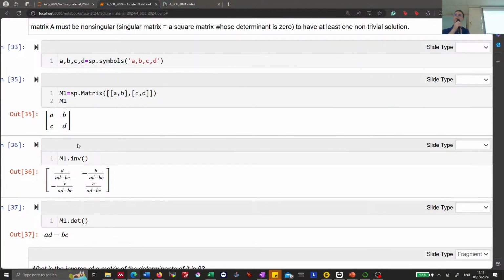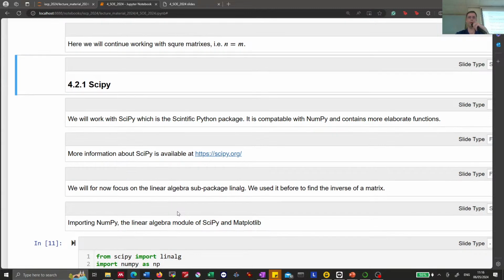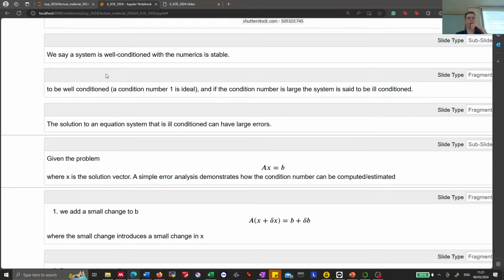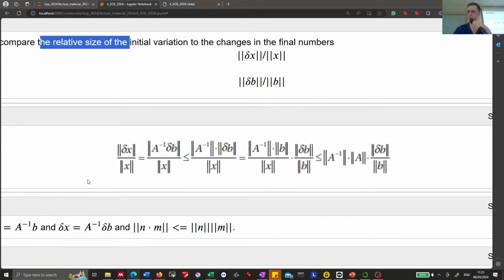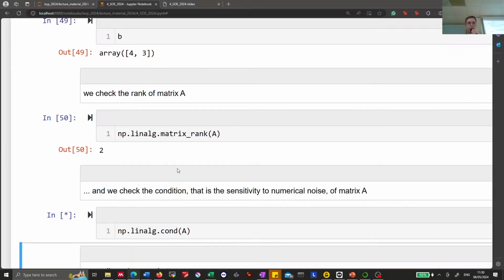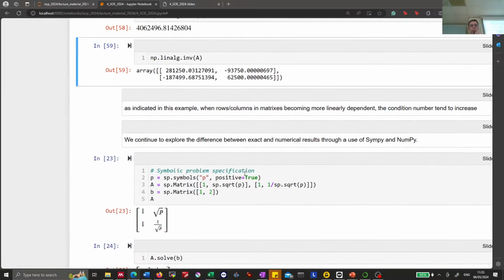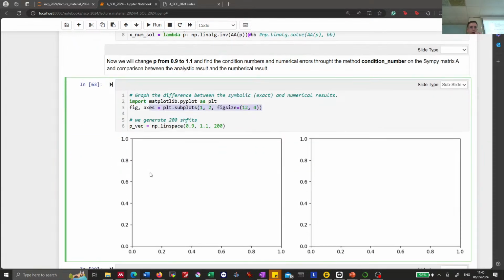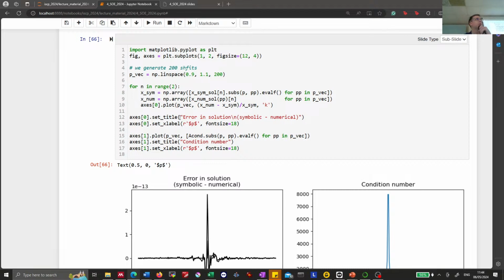Livestream von MOES453_ISCP - Lecture 09 part 2